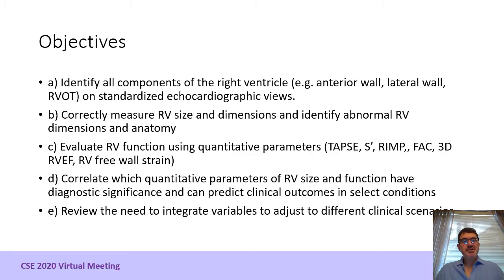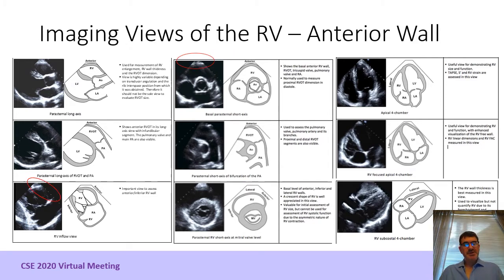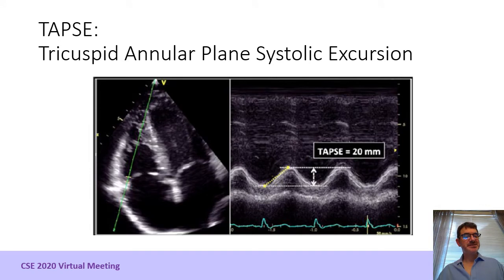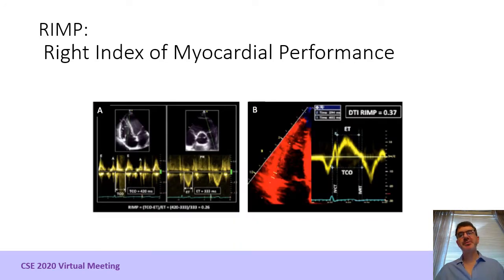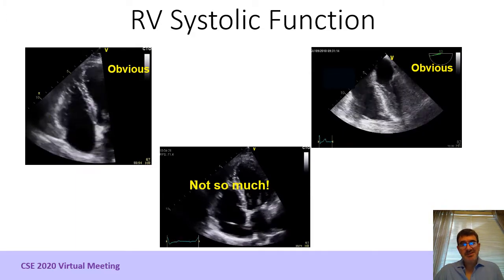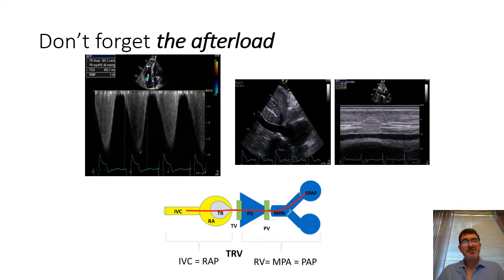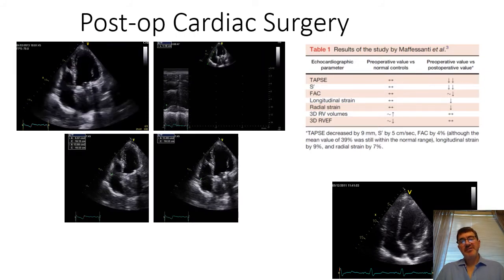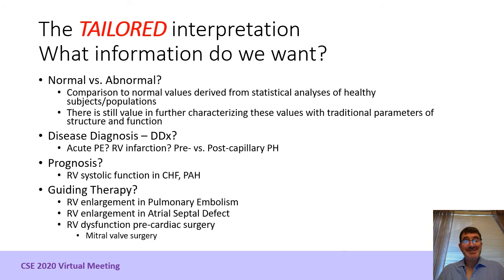S1 T2 Rudski - How to Assess the RV